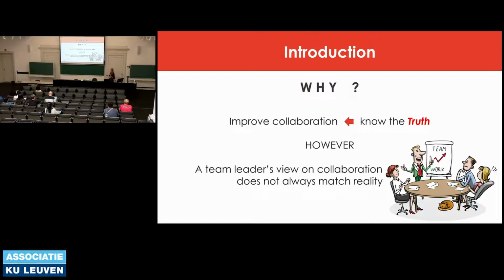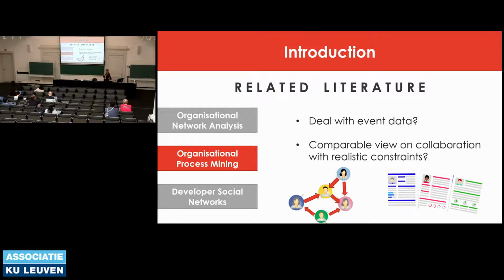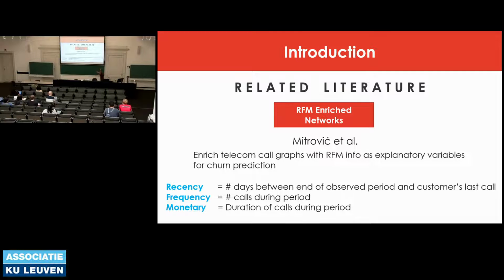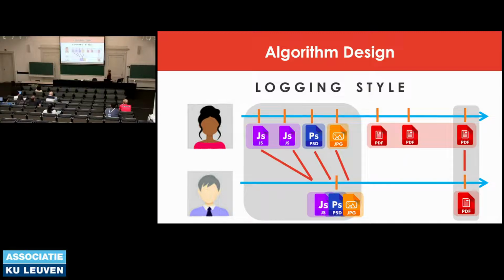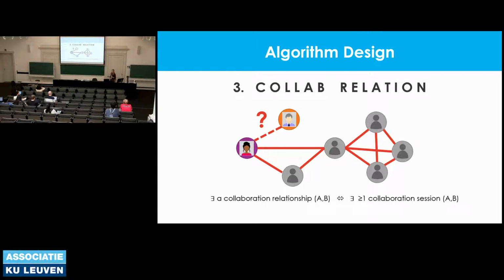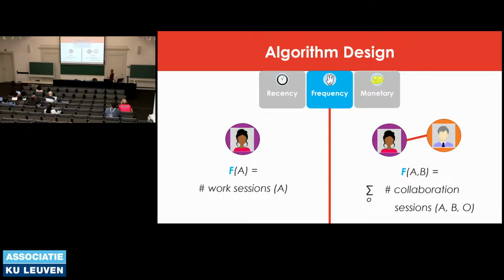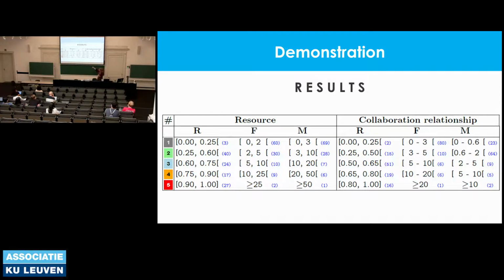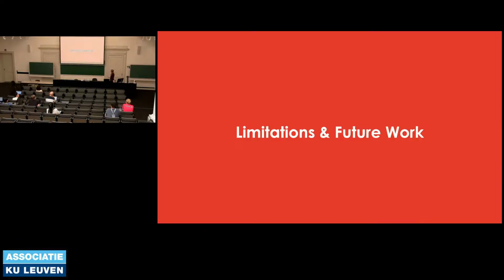CAiSE'22 Session 8 Talk 2 Mining valuable collaborations from event data using the Recency Frequency